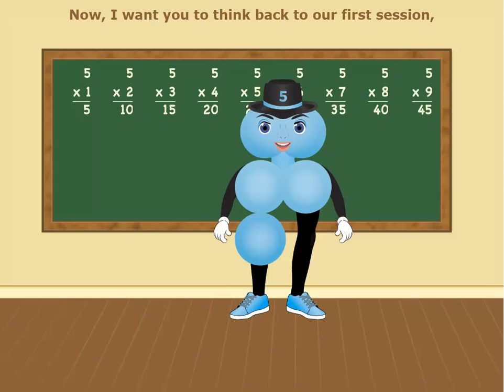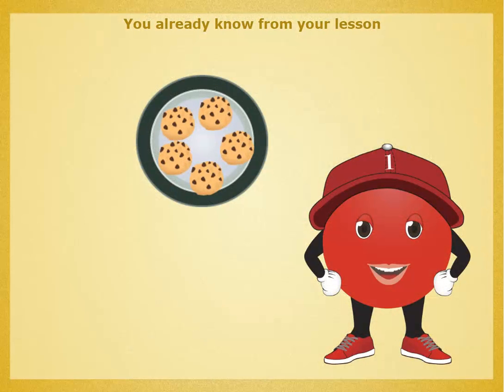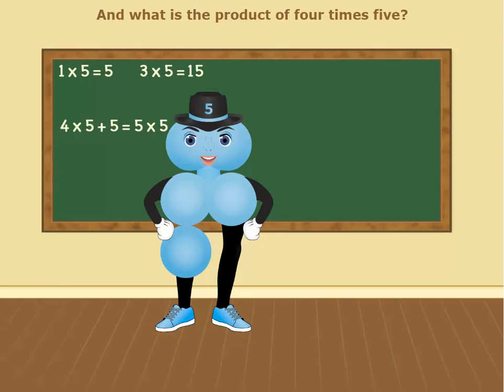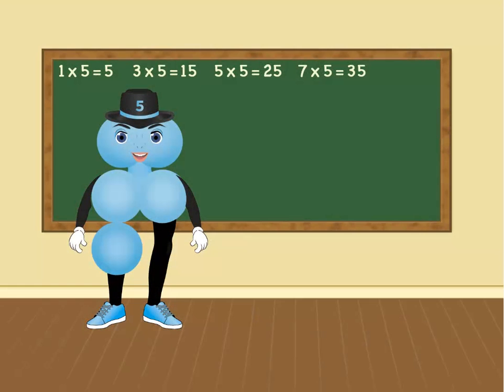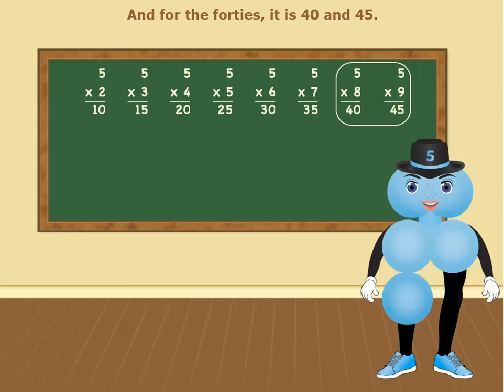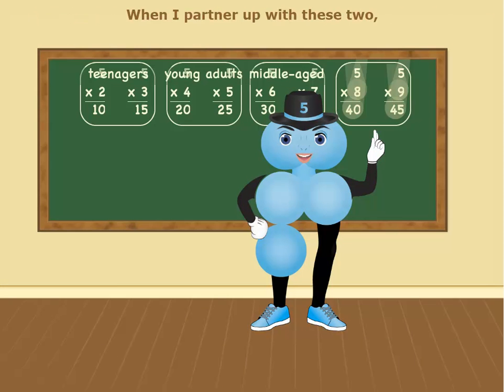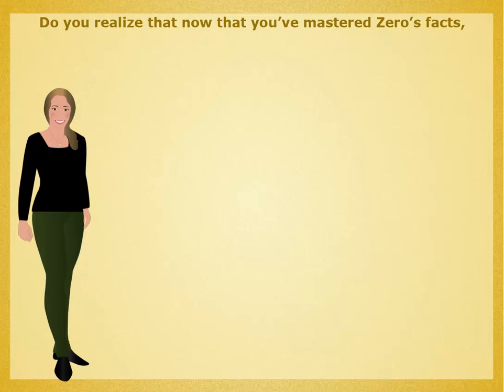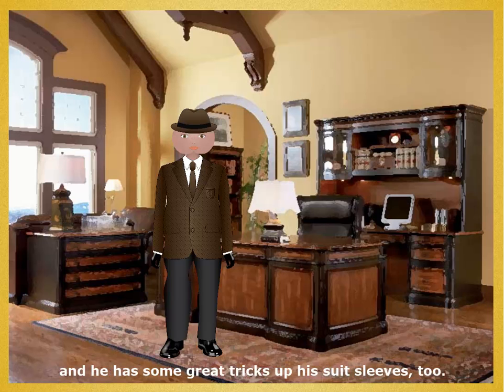Video 8: Fives Facts Part II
This video follows the Fives in Multiplication, part 1, where students learn strategies from Five to help them master his even facts. In this video, they meet back with him to learn a few strategies when his co-factor is one of the rather odd numbers.  Please join the recruits as they learn Five's facts, no skip counting necessary.  A huge thanks from the Numbers to Needle Drop for supplying the music from the credits.